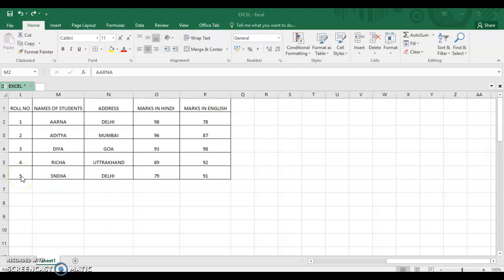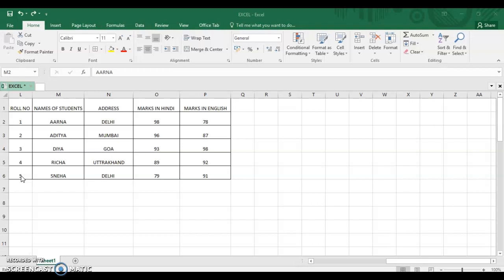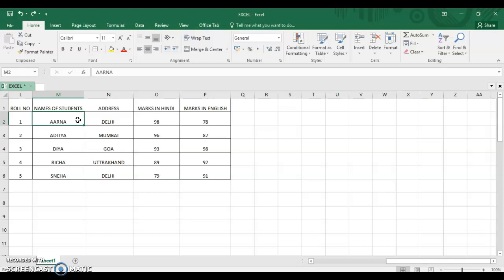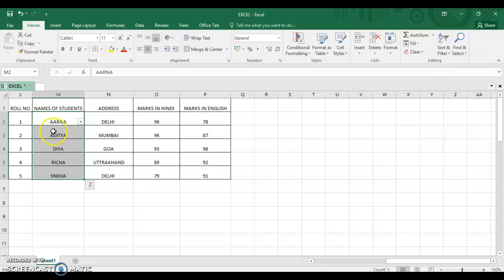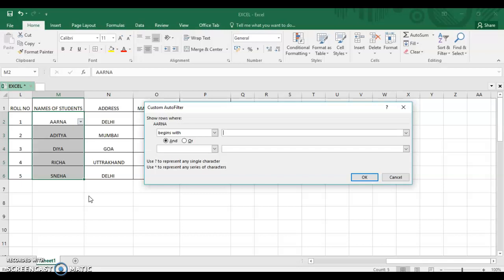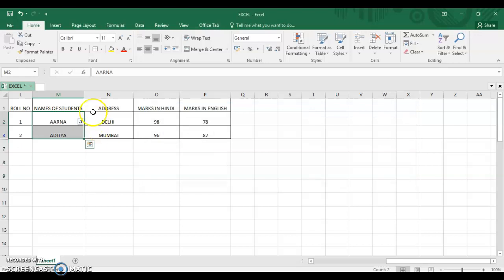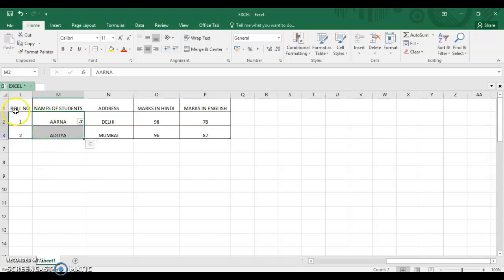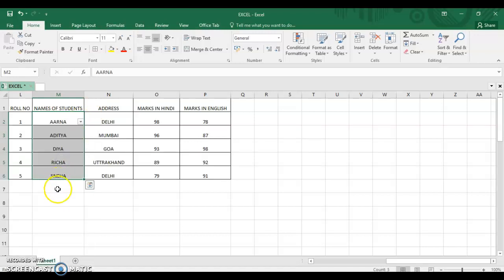MICROSOFT EXCEL PART 3